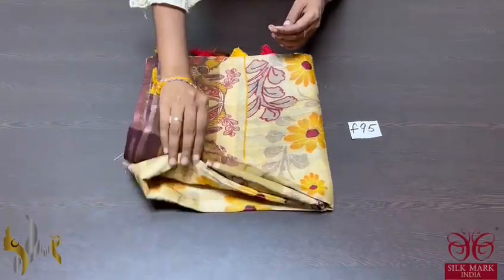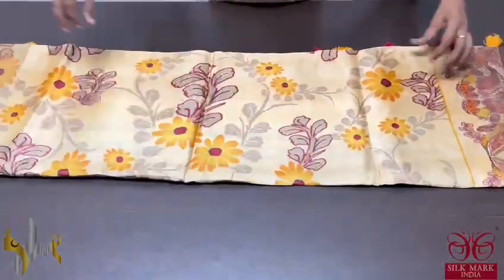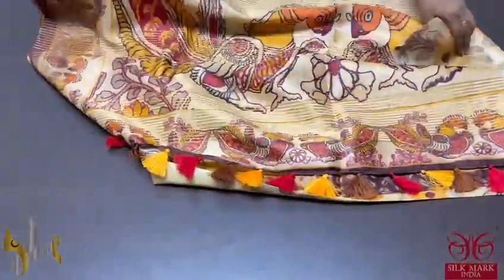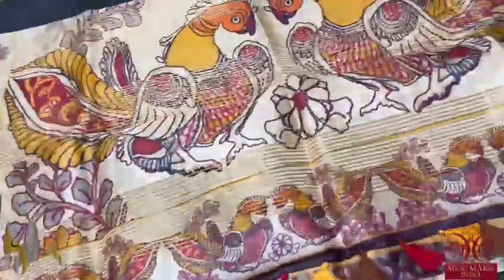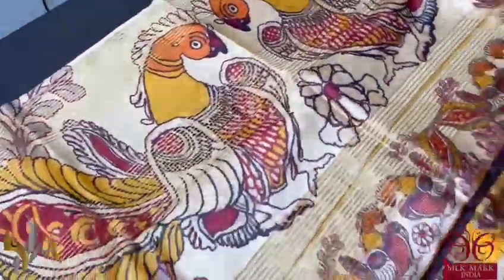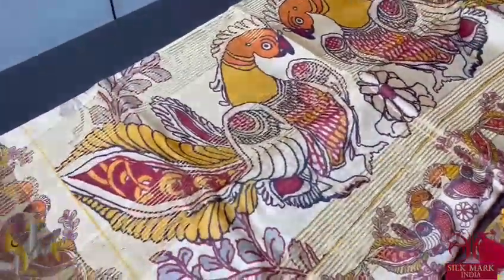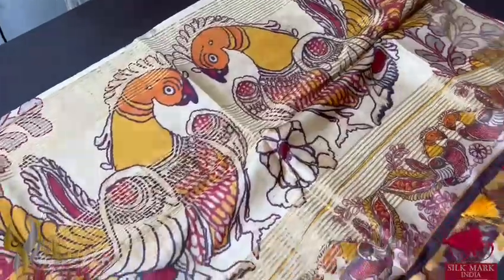if you want this saree please ping me in wtup 7842439923